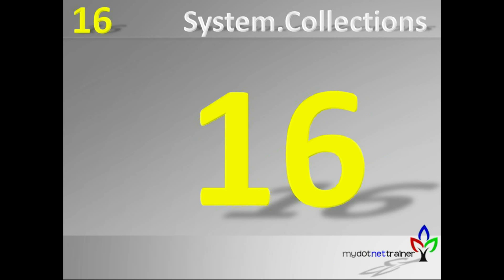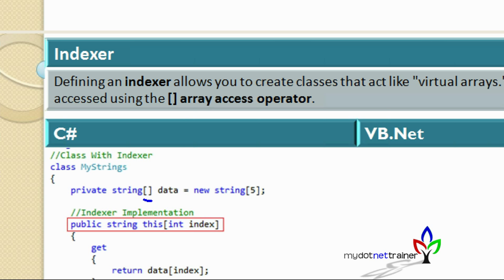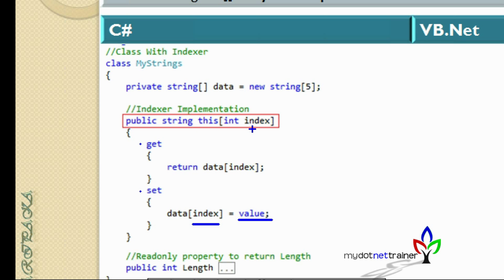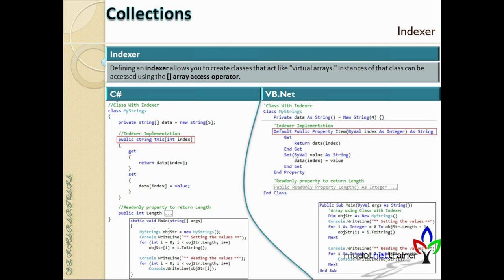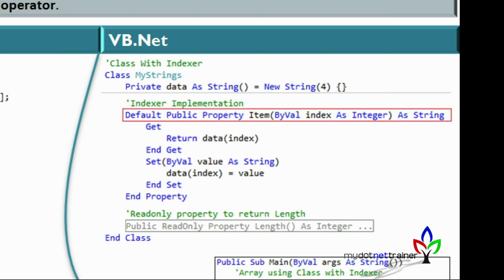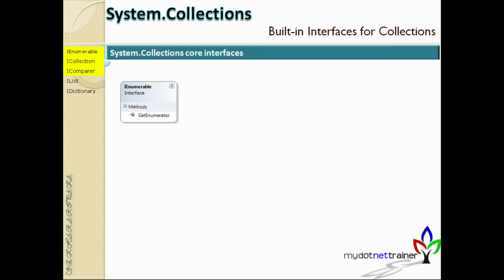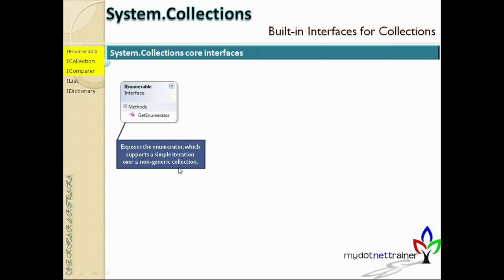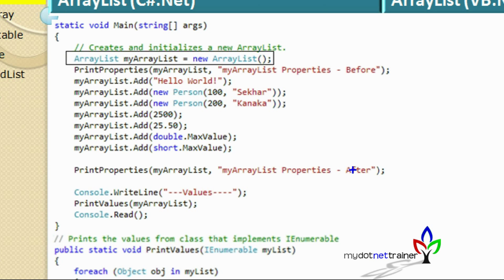Session 16/35 (.net programming - System.Collections)